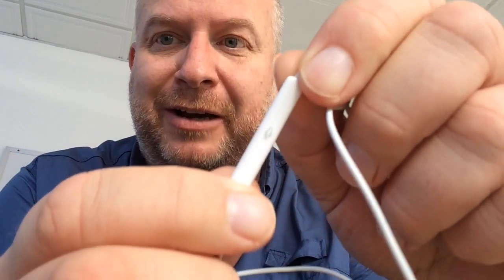using earbud microphone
This video is about using earbud microphone